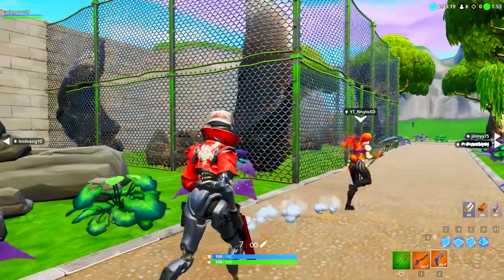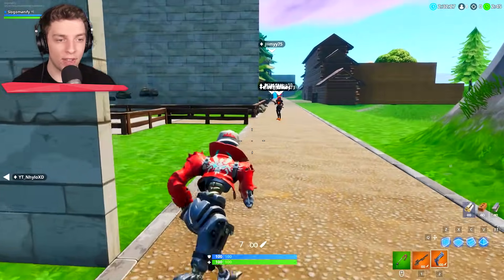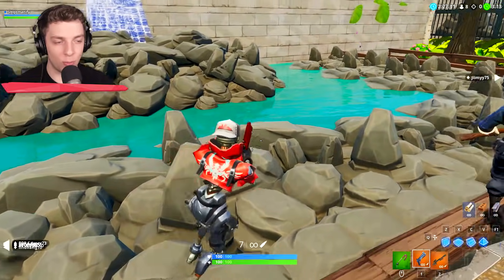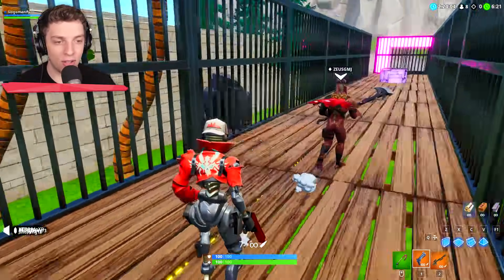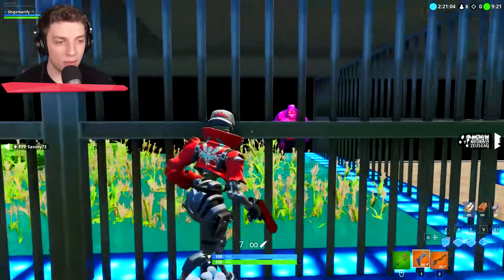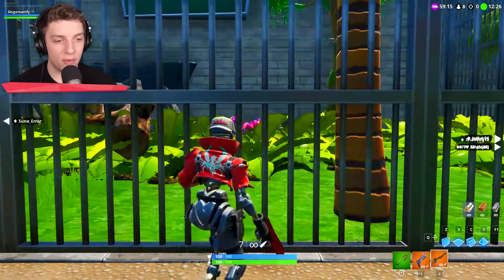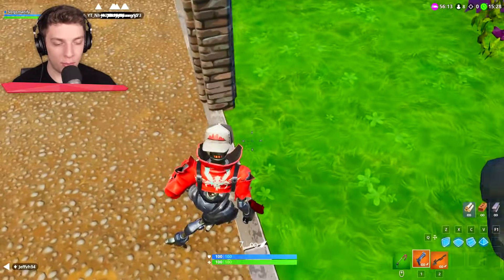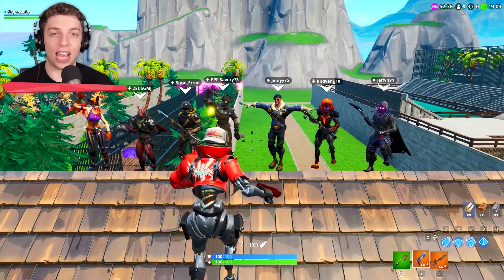BUILD The Most ELITE ZOMBIE ZOO! (Fortnite Creative Challenge)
I'm back with another awesome Fortnite Creative Build Challenge! I set my Discord and YouTube members the challenge of building their own mini zoos! Let's see how they got on! Like for more!

🎶 Credits